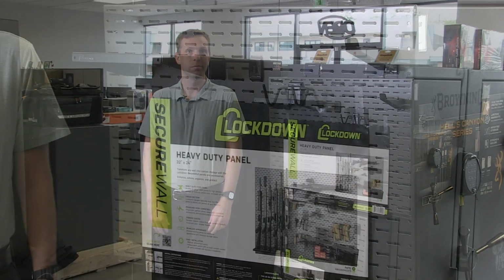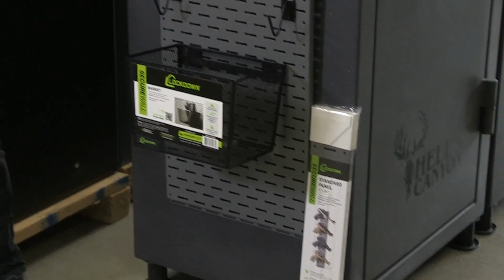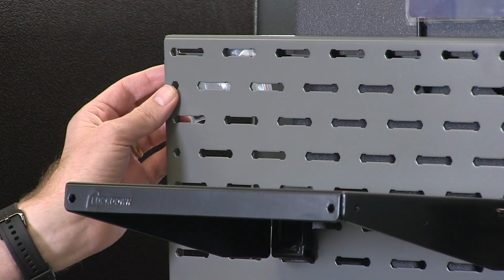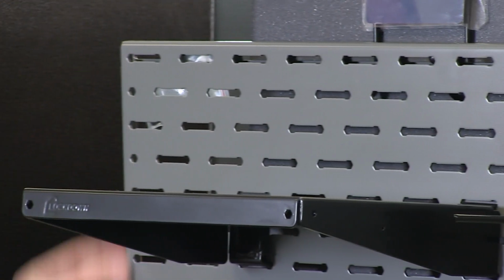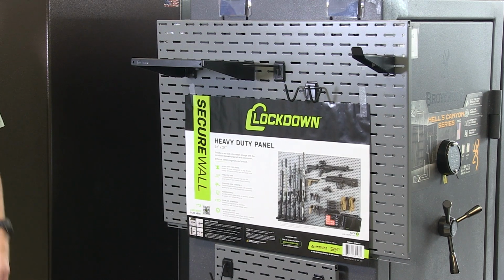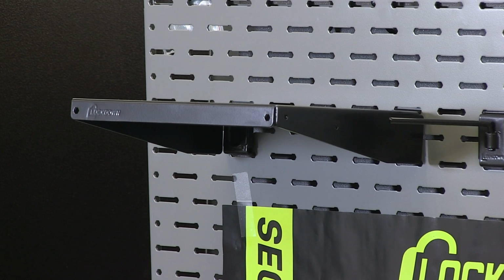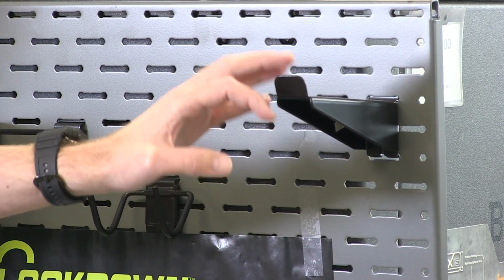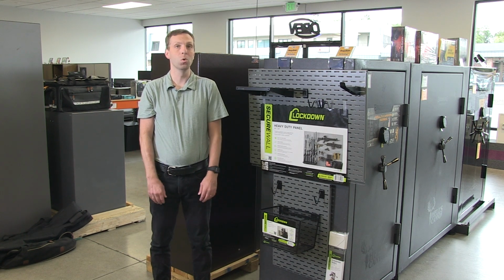Build Your Dream Gun Room with the Lockdown SecureWall Firearms Display Panels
In this video, Dominic from SafeandVaultStore discusses the features and options of the Lockdown Securewall Firearms Display Panels.

This is Dominic with SafeandVaultStore.com. If you're building a gun room, I'm going to show you the Lockdown Securewall Firearm Display Panels.

These panels come in three different sizes. 24 x 32, 24 x 16 or 24 x 4. They also come in a standard or a heavy-duty configuration. The standard will hold up to 100 pounds and is made of 16 gauge steel. The heavy-duty, which is this one here, is made of 14 gauge steel and will hold up to 200 pounds.

This pattern on the panels is a proprietary pattern and is compatible with these SecureWall accessories. You can also use standard pegboard hooks as well.

You can see these slots go end to end. So, it maximizes the use of these accessories. And then you'll see these holes on the panel. These are used to mount to the wall. You can see there are several holes on the panel to mount it along with the hardware to secure it to the wall.

We have our standard panel and our heavy-duty panel, and you can mix and match them together depending on what you have as far as firearms and different accessories. So if you have something that is heavier, you can use the heavy-duty panel, and then your lighter-weight stuff, you can use the standard panels. But they can go together and mix and match.

The Lockdown panels, you can order different accessories with them. For example, this shelf that you can set the stock of the rifle on or you can set items on it. You've got this pistol holder, and it's angled to save room. You also have this handgun hanger as well. And then you've got this hook which you can hook things onto like a vest or a helmet. And then down here, we've got a rifle holder, so it will hold your rifles and then a basket for any accessories.

Even if you don't have firearms, you can use these Lockdown SecureWall panels to store other items like tools.